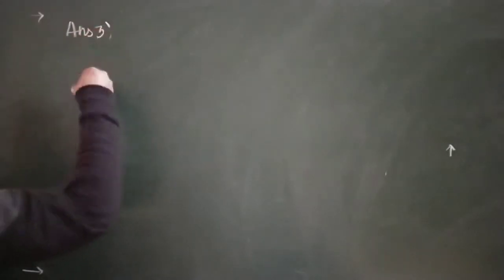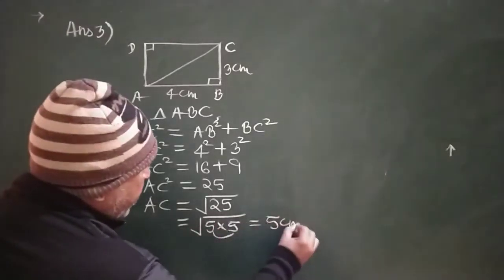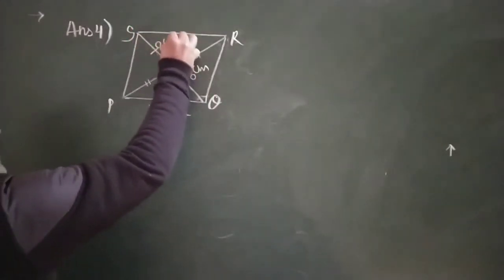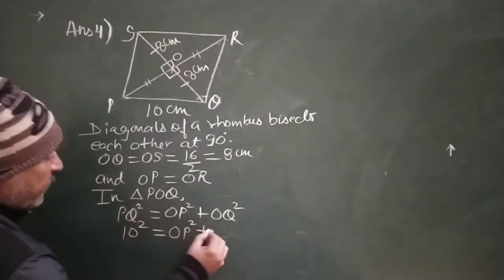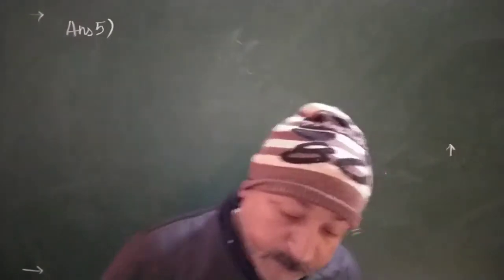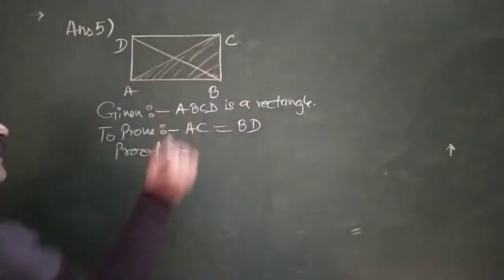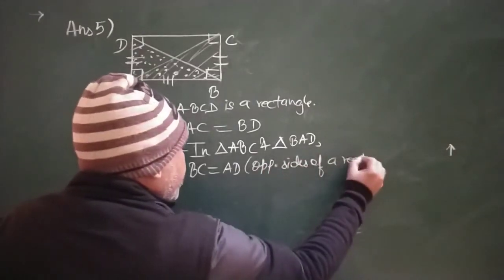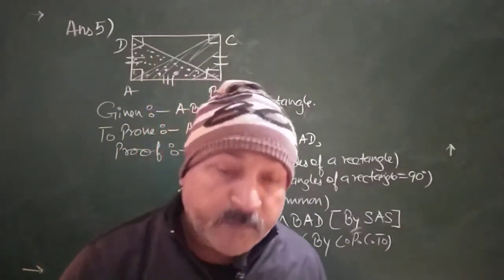VIII MATHEMATICS: Ex.11.3( Solutions of Q.3,Q.4 & Q.5 )